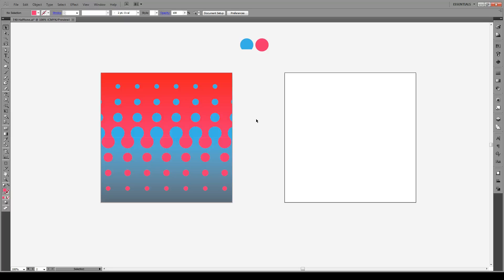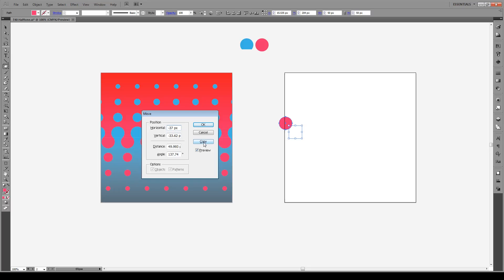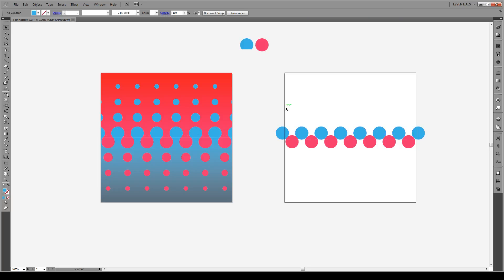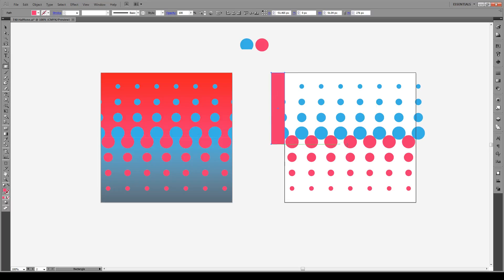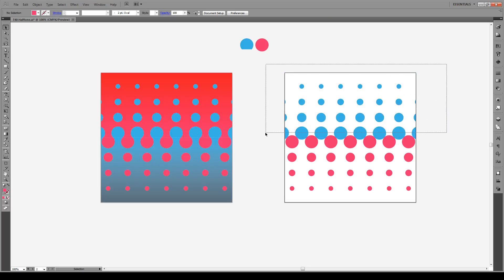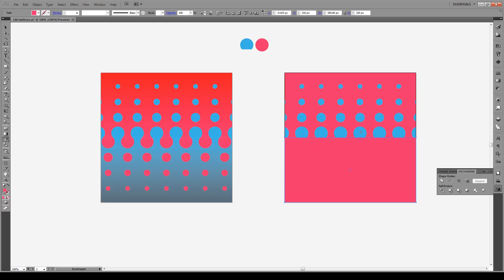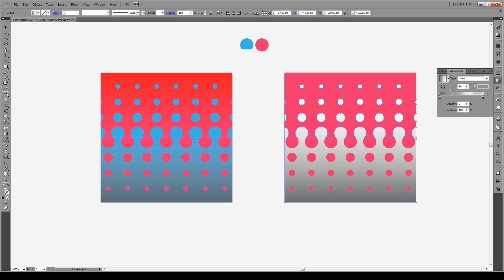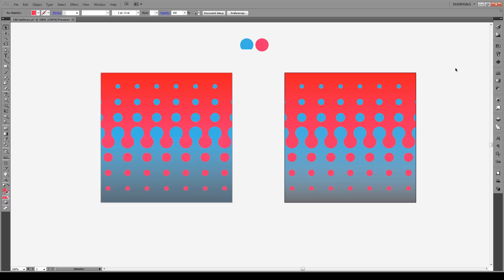How to make an Interlocking Halftone Pattern - Adobe Illustrator Tutorial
This tutorial teaches you how to create an interlocking halftone pattern in Illustrator. Halftones are a way of producing gradient effects in print media, but in Illustrator we can use them for many techniques and effects.

In this tutorial the colors used are:
Blue
Red

The scaling in the tutorial is as follows:
500 x 500 px artboard

For a 50 px diametre circle:
X= -37.00 px (-0.74)
Y = -33.62 px (-0.6724)

For ellipse move:
X = 74 px (1.48)

You can use these ratios to calculate the correct movement amounts for any artboard/ellipse diametre.

You'll learn how to use the following tools:
- Pathfinder tools
- Gradient tool
- Blend
- Move tools